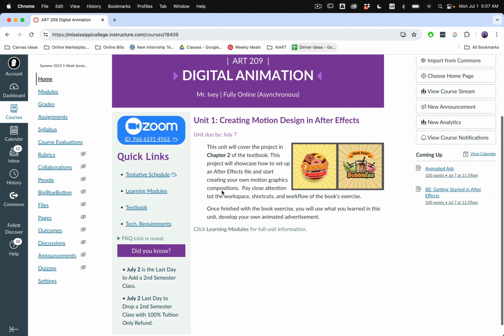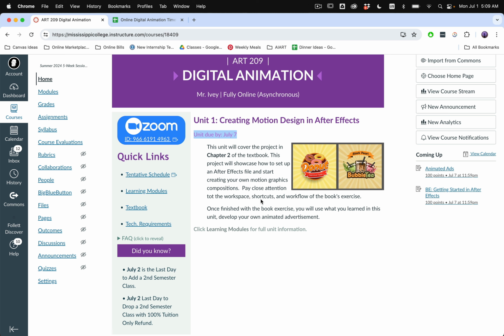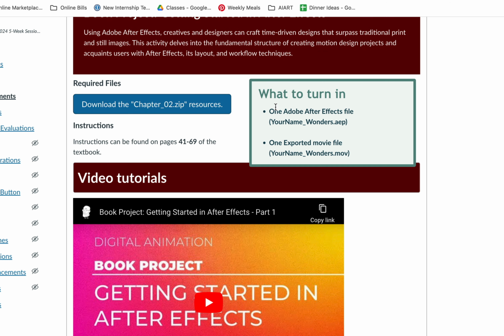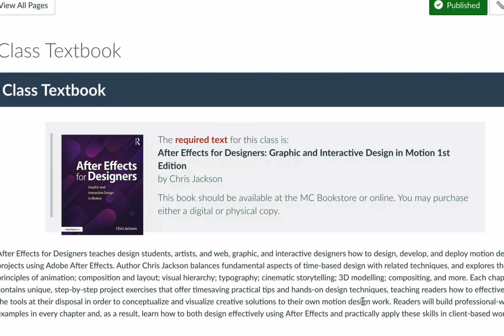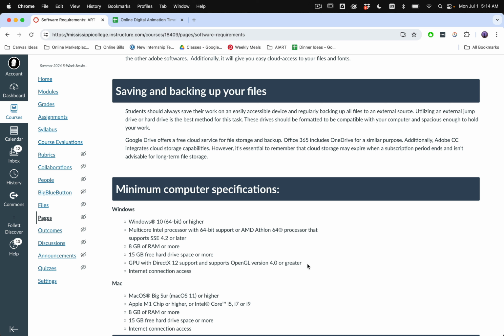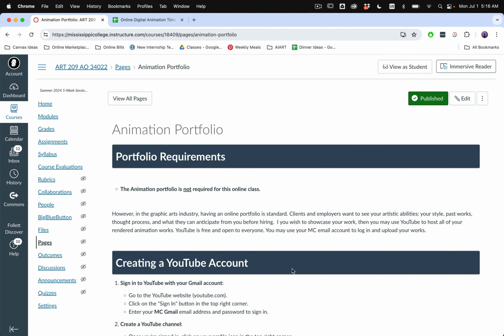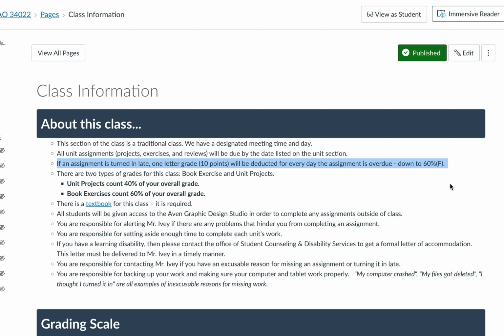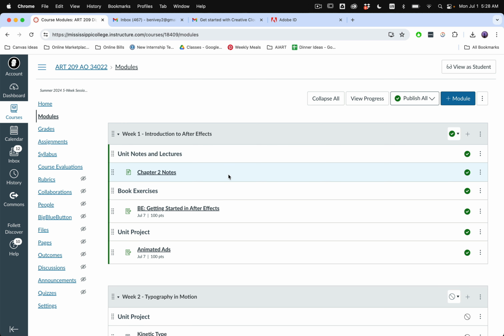Intro to Digital Animation